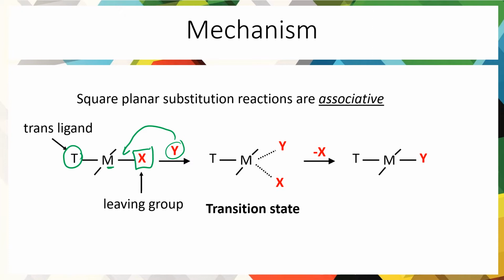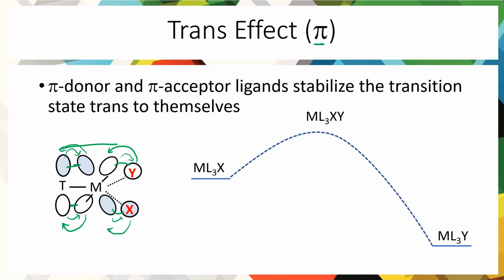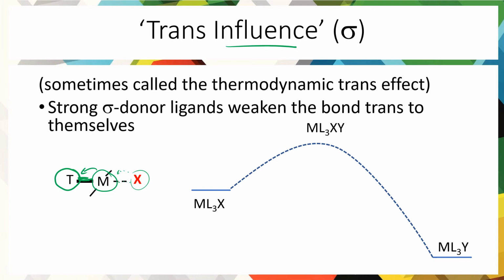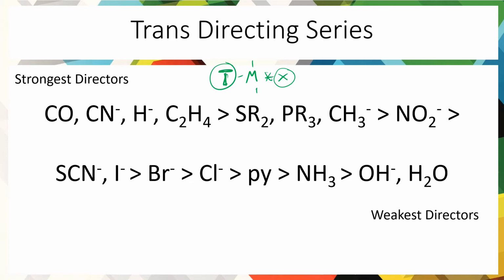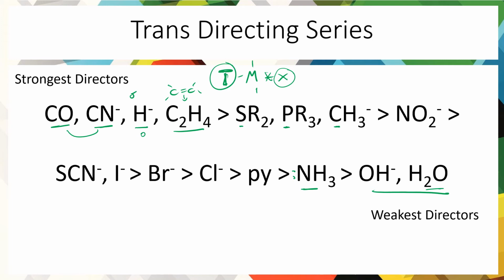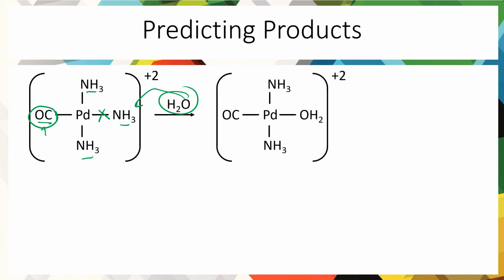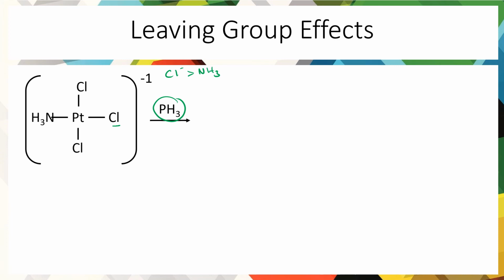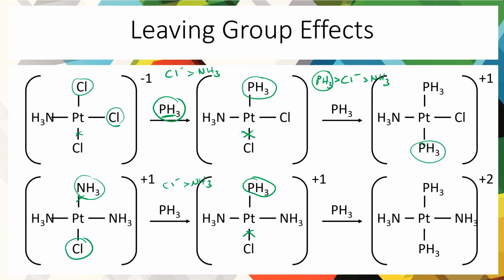Kinetics 5 Square Planar Complexes